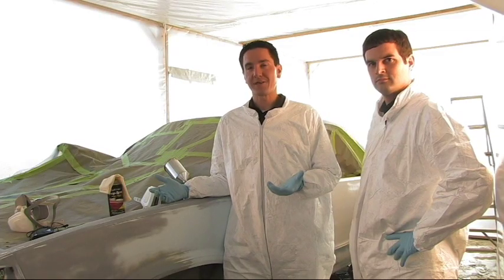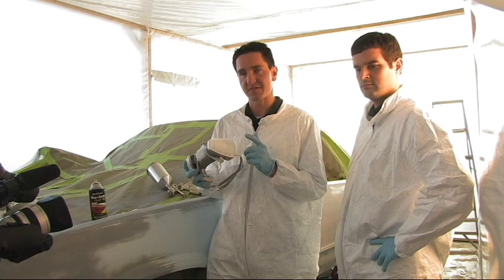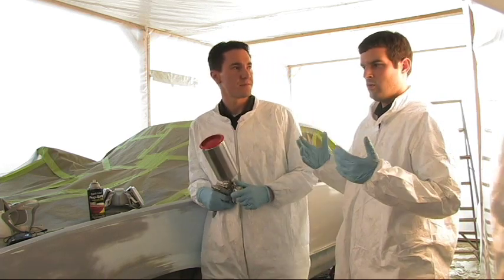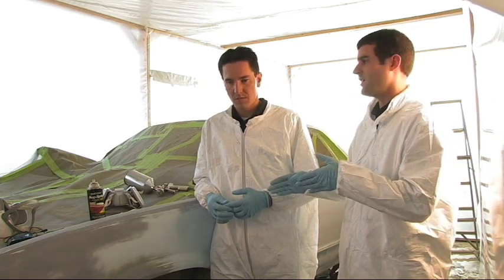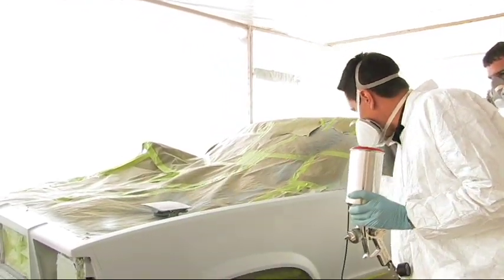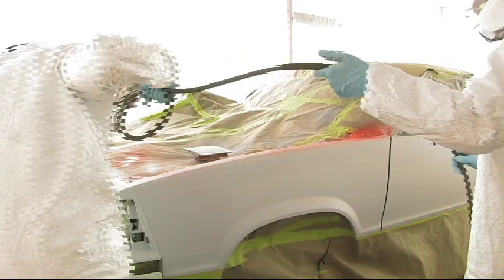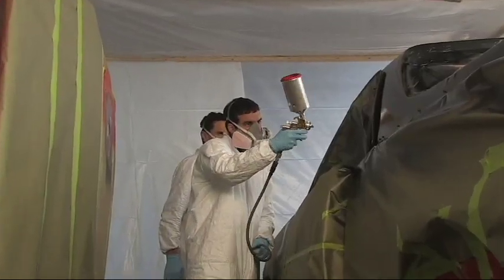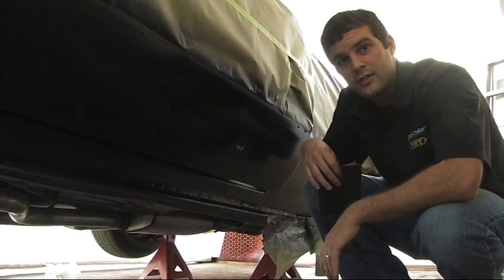Dupli-Color® How To: Paint Shop Base Coat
Brian and Brian show you how to apply the base coat of Dupli-Color Paint Shop. Dupli-Color® Paint Shop™ Finish System gives you everything you need to create a high-quality DIY finish - primer, color and clear. Paint Shop is a high-quality lacquer system designed for automotive and motorcycle applications that is easy to apply, dries quickly and can be buffed to a brilliant smooth finish. Paint Shop is a ready-to-spray system that requires no mixing or reducing, and with no re-coat window, additional coats can be applied at any time.

Let’s Connect!